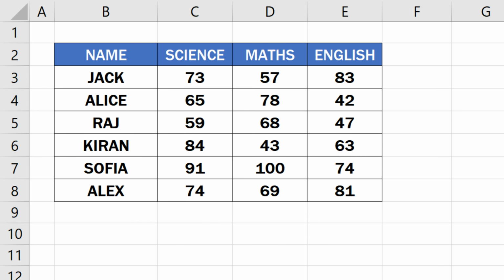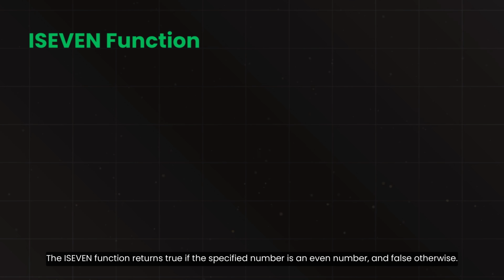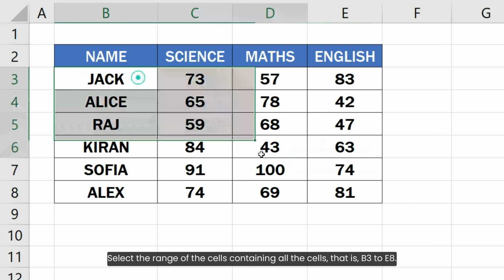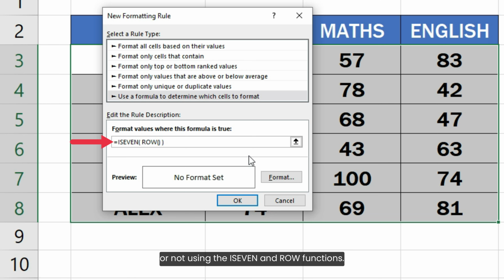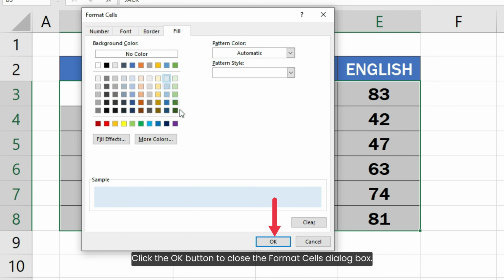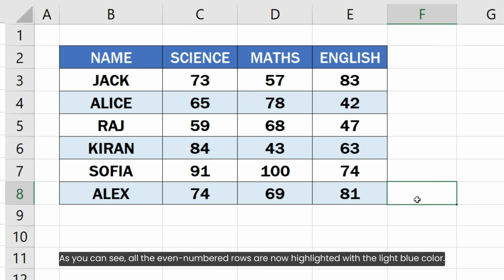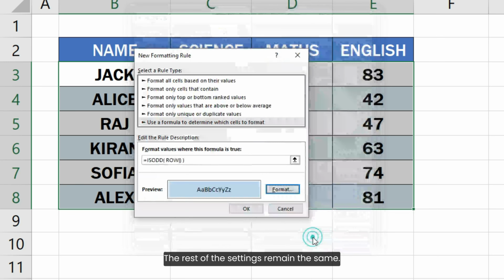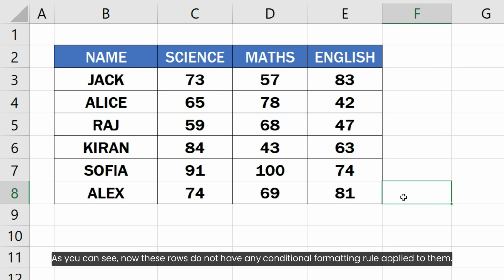Highlight Every Other Row in Excel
Excel highlight every other row: In this Excel tutorial, you will learn how to highlight every other row in Excel in a simple and effective way using conditional formatting. Many users often search for methods to highlight row in Excel conditional formatting so that their data looks more organized and easier to read. This tutorial explains how you can highlight every other row in your worksheet without manually selecting rows one by one.

I will cover different variations, such as formatting every other row and highlighting every other row using formulas. You will also see how to highlight alternate row color in Excel when working with large datasets to improve the readability of your tables and reports.

This video also explains how to shade every other row in Excel for better presentation and how to highlight even or odd rows in Excel depending on your requirement.

This tutorial covers the following queries:
how to highlight every other row in excel
highlight row in excel conditional formatting
excel highlight every other row
excel format highlight every other row
excel how to highlight every other row
highlight alternate row in excel
highlight alternate row color in excel
how to shade every other row in excel
how to highlight even or odd row in excel
excel highlight even rows
excel highlight odd rows